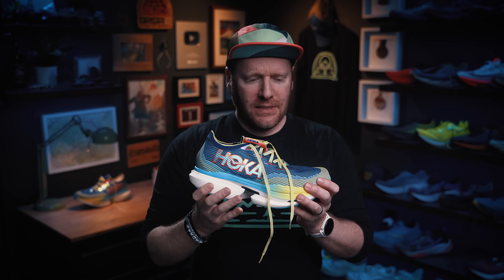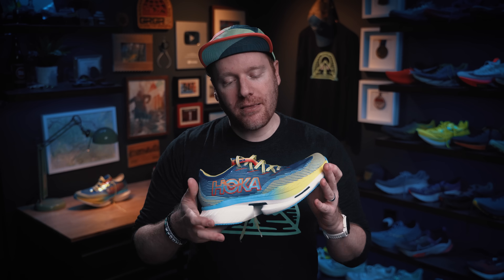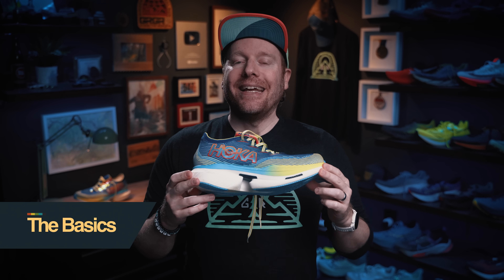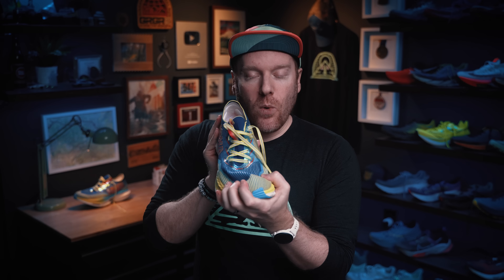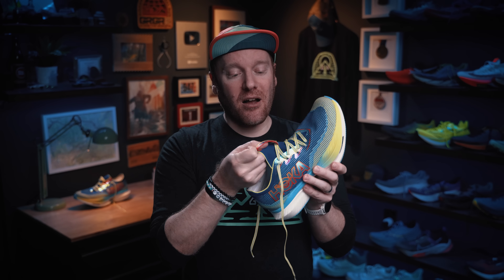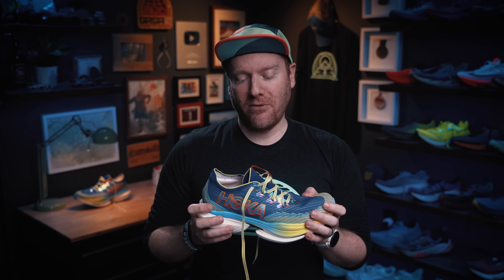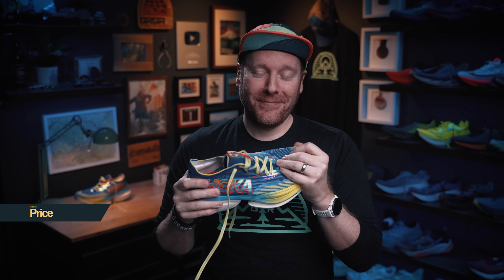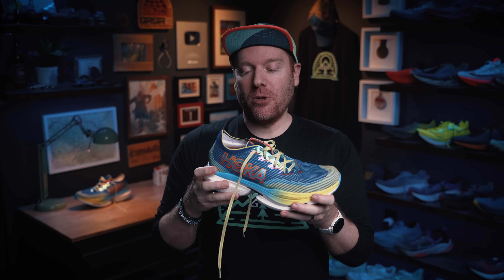Was there TOO much hype? // HOKA CIELO X1 REVIEW // Ginger Runner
The HOKA Cielo X1 is a LOT of carbon fiber race-ready goodness at a price tag to match. With all the hype and promotion of this shoe, I expected INCREDIBLE things, but what I got was a bit lackluster. What are YOUR thoughts?